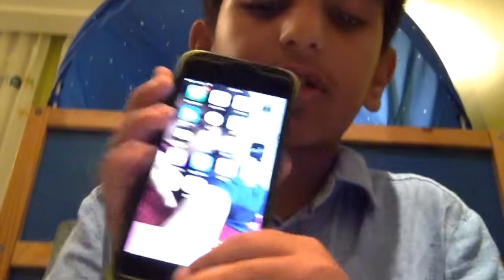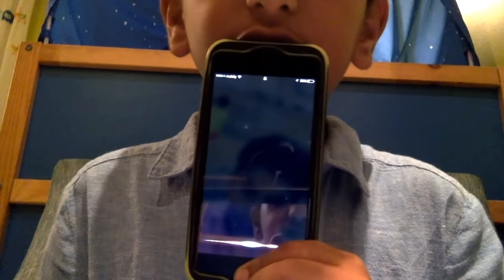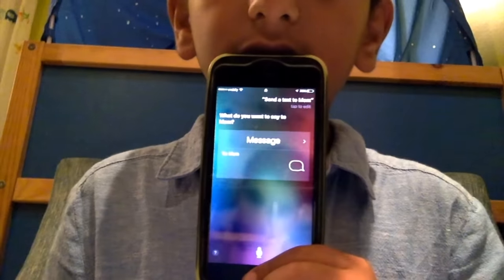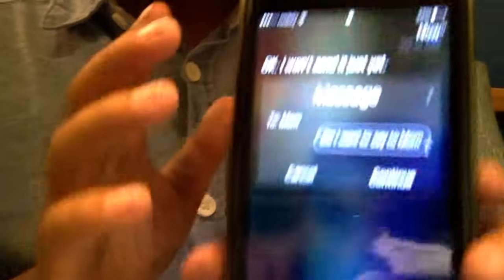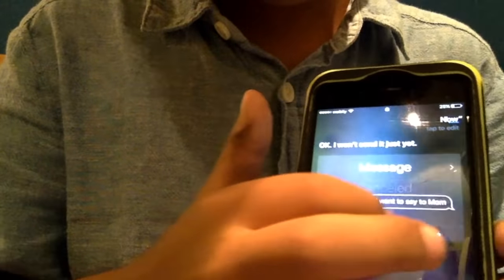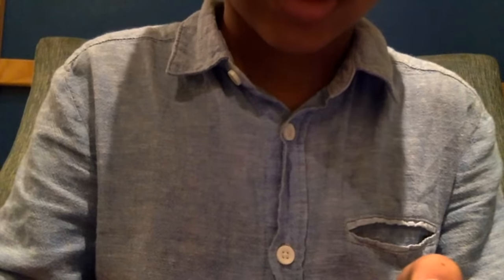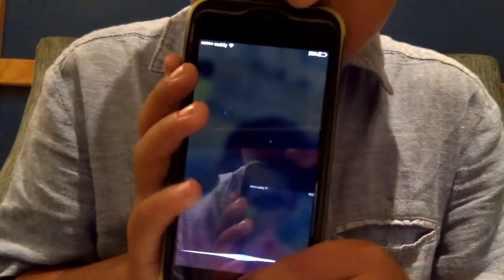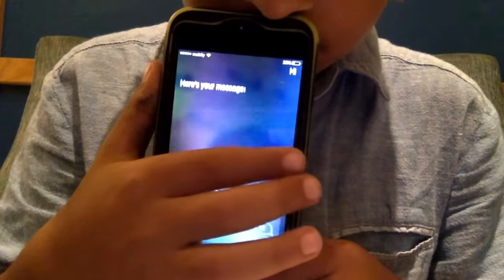HOW TO HACK ANY IPHONE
Sorry that my phone screen is the wrong way but at least you can hear me.